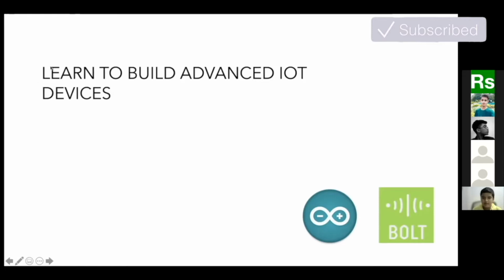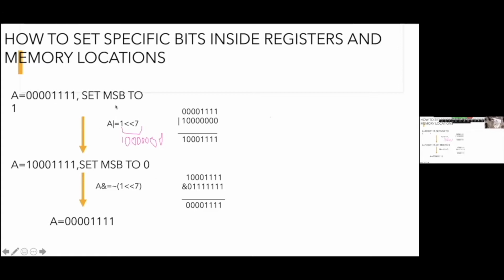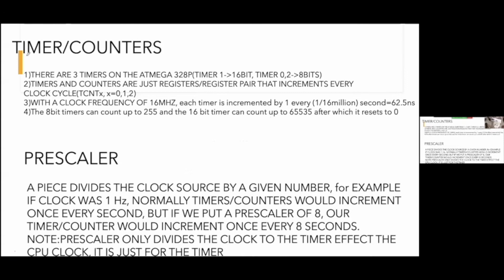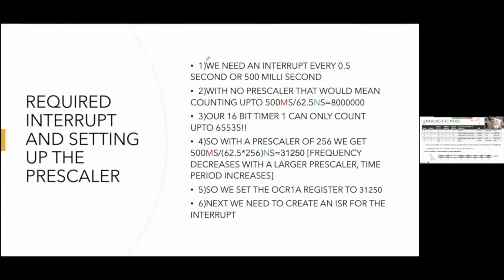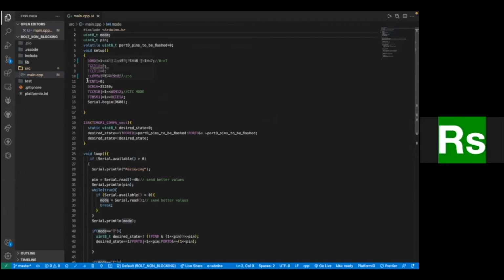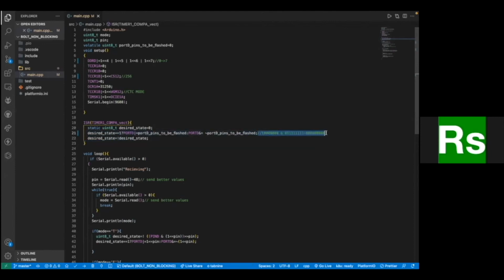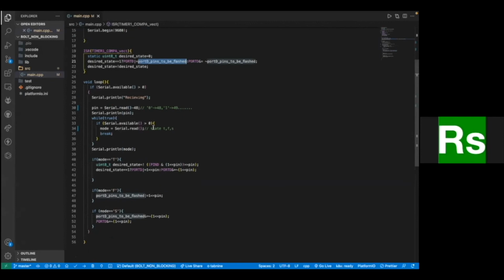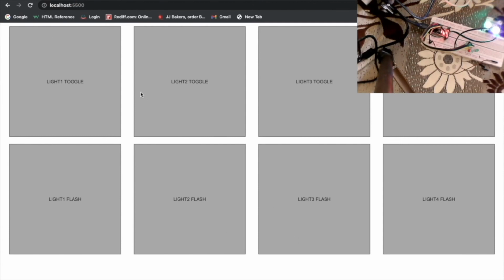Learn to build Advanced IoT Devices using Bolt